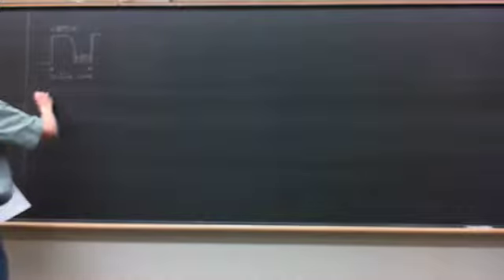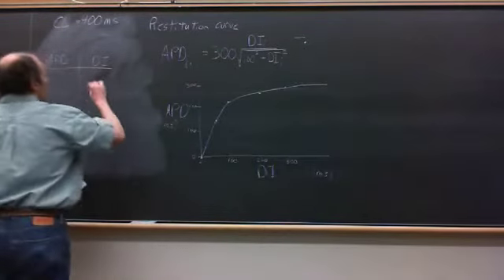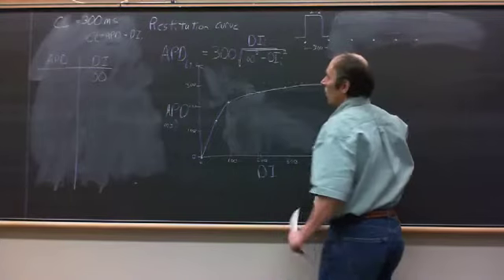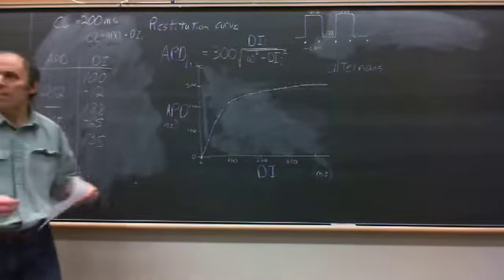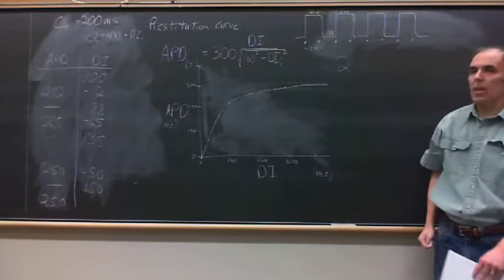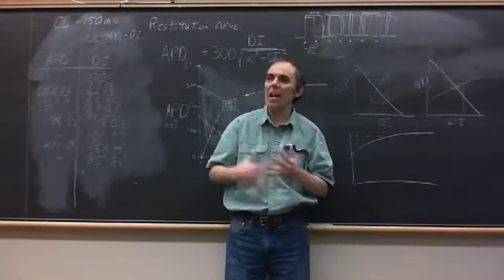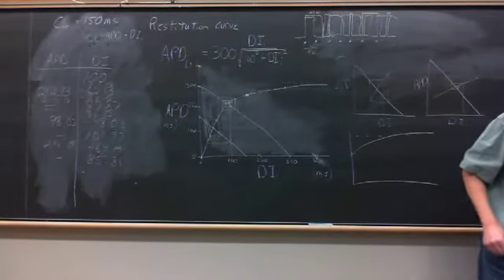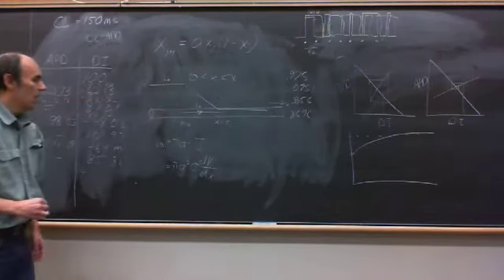PHY3250 Wed 11 20 19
PHY 3250, Wednesday, November 20, 2019. Cardiac restitution and chaos.